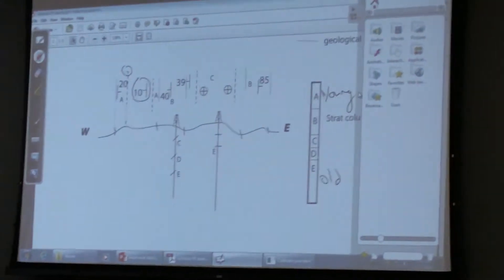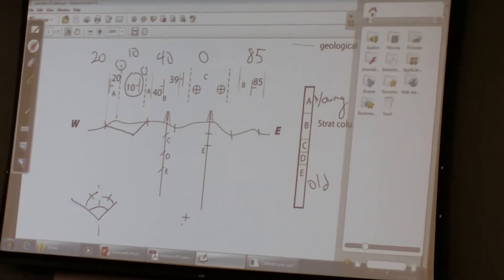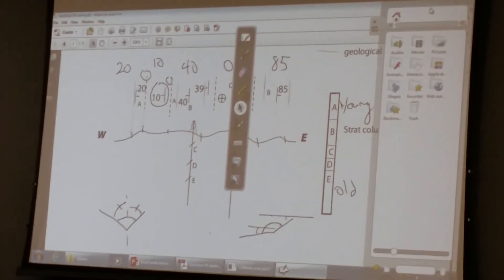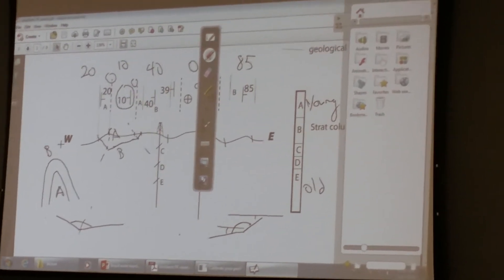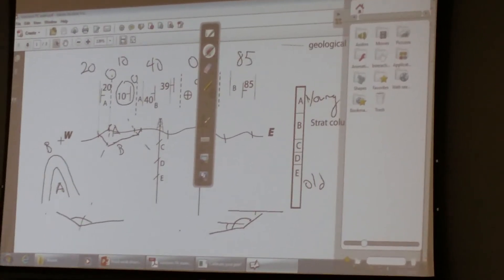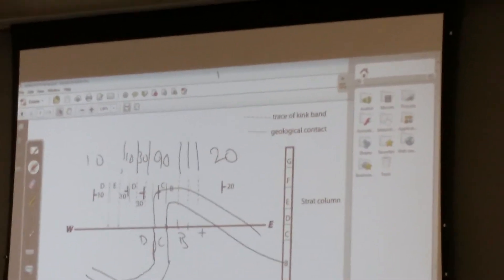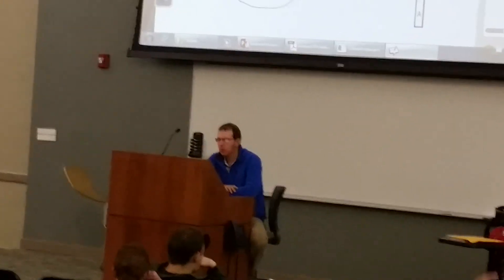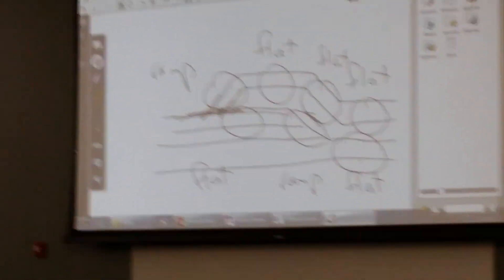GEOL 4334 Kink bands and X-sections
Yoshi's subordinate going over kinky bands